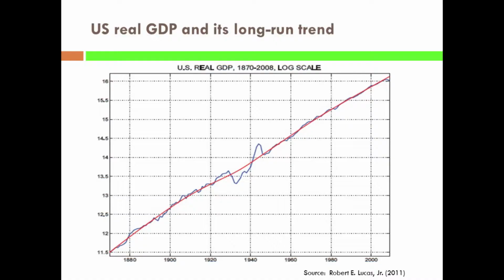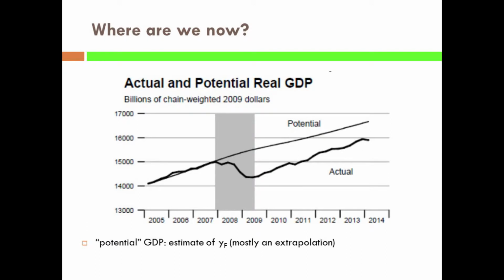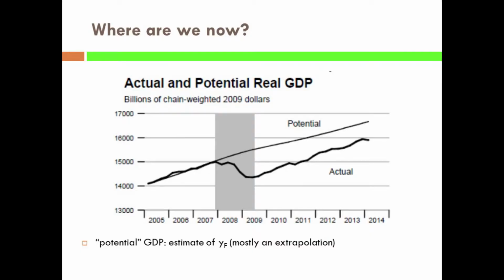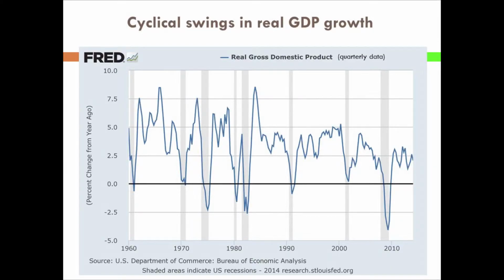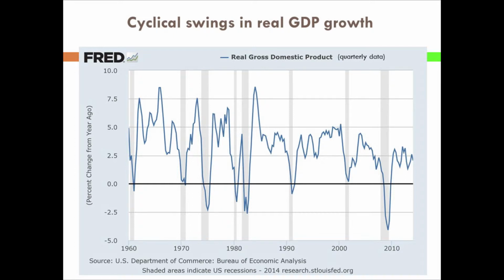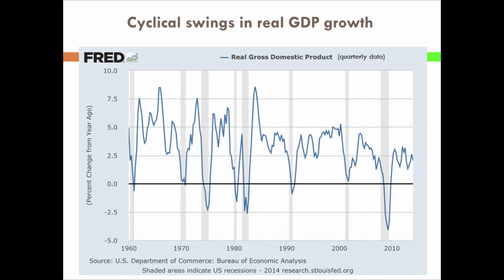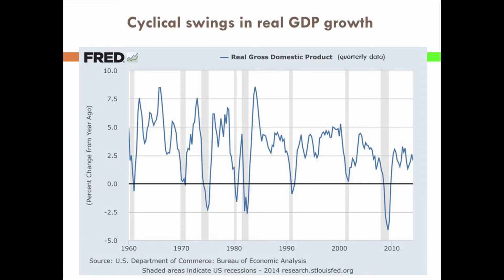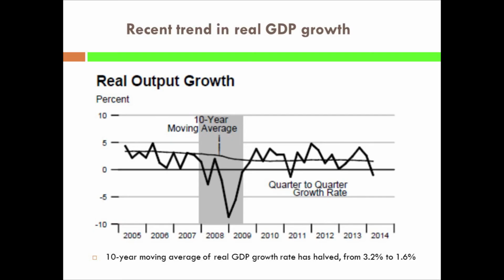GDP in the US - A Look at Long-Term Trends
In this lecture, Dr. Lawrence H. White looks at long-term trends in GDP in the US and discusses how best to interpret the data.

Dr. White is professor at George Mason University and a member of the Mercatus Center Financial Markets Working Group.

If you are new to the Tax Foundation’s work, you can learn more about who we are and what we do